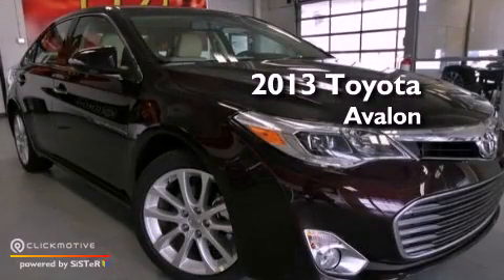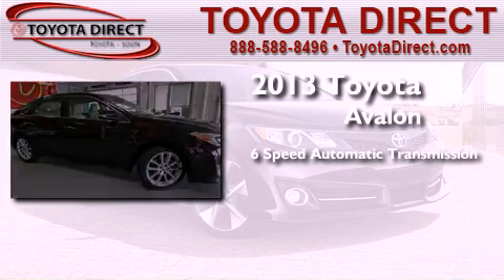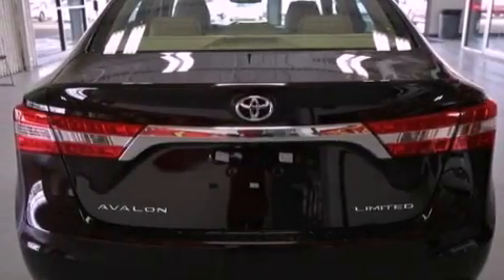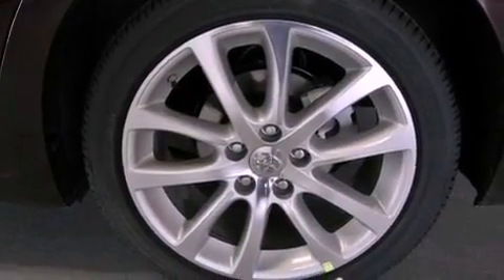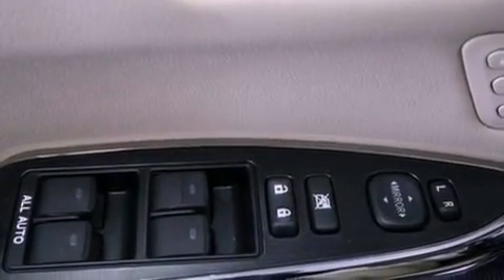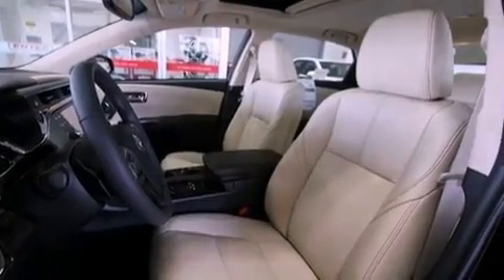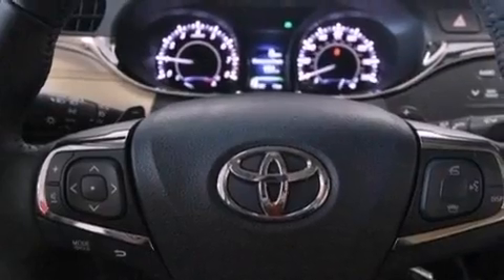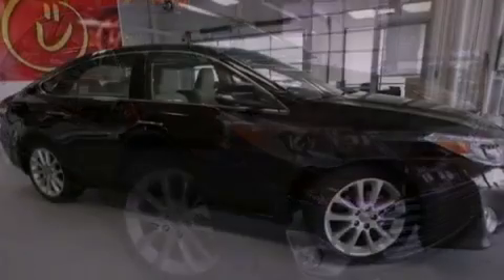2013 Toyota Avalon Columbus OH 43230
Year : 2013
 Make : Toyota
 Model : Avalon
 Engine : Gas V6 3.5L/211
 Trans . : Automatic
 Exterior : Crimmison